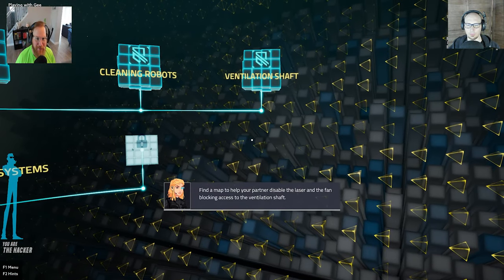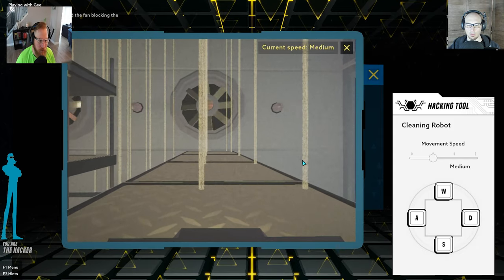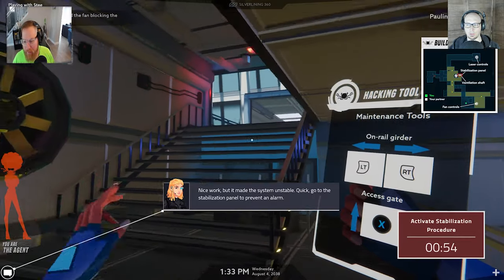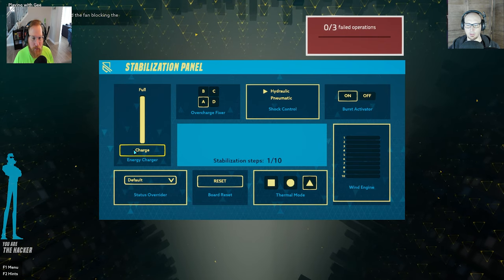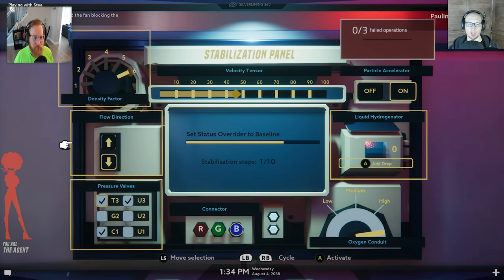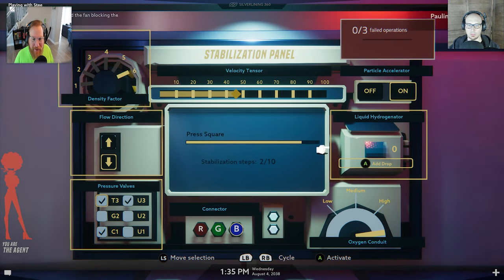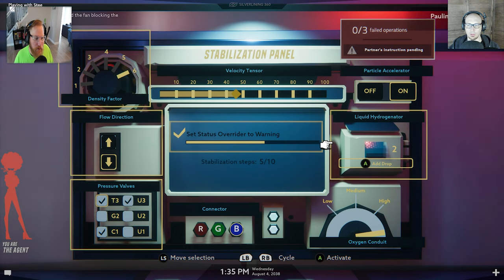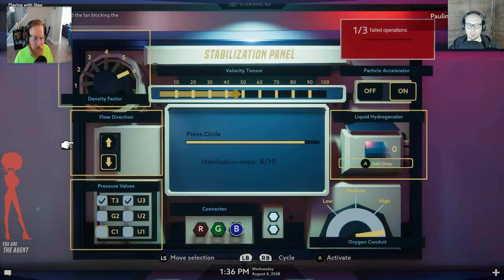Gee + Stee continue their espionage in OpTango: Mission 5! (3/9)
Gee and Steve are using only their voices and their wits to bring a hi-tech mastermind to their knees!

Experience their play-through of Mission #5 where trust is Gee + Steve's best weapon against Cypher!